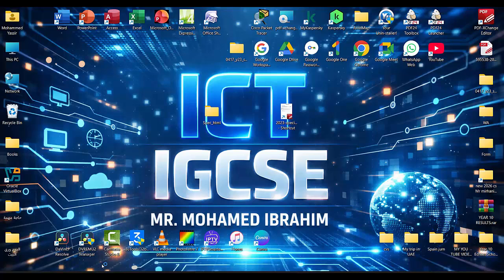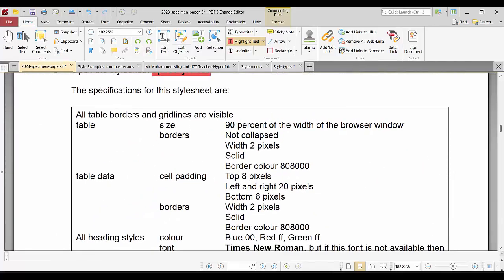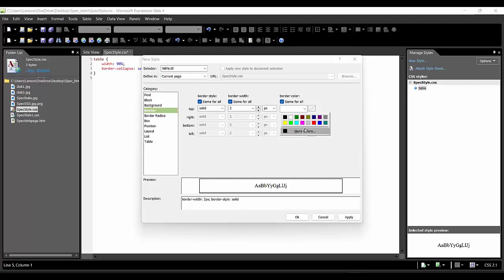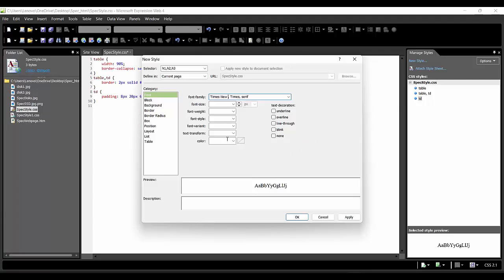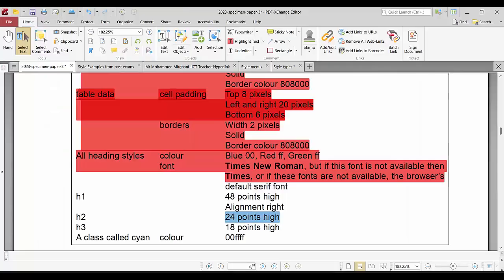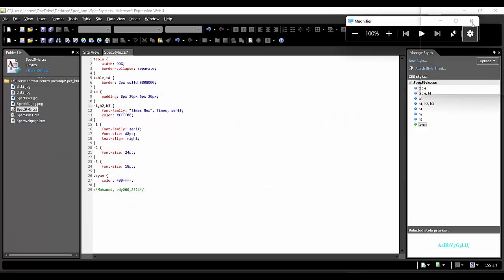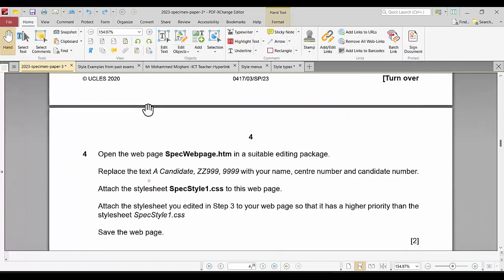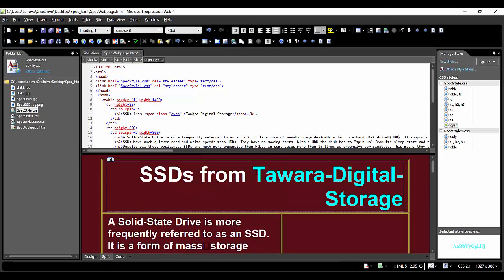ICT IGCSE 0417 Paper 3 SP 2023 Styles in web authoring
IN THIS VIDEO IM GOING TO SHOW WHO TO ANSWER A QUESTION OF STYLES FOR SPACIMEN PAPER 2023